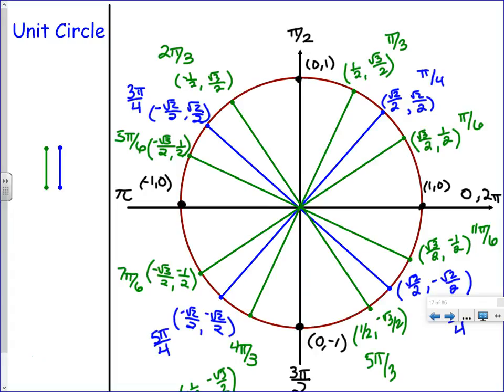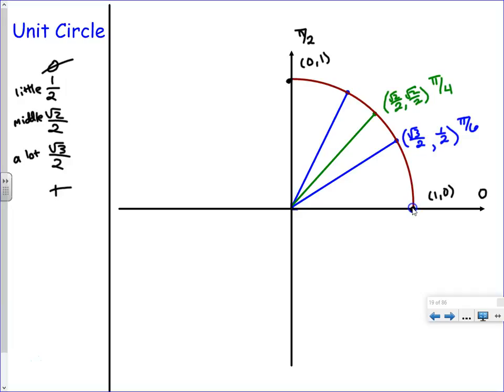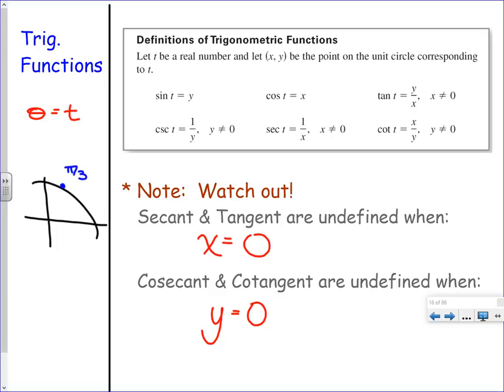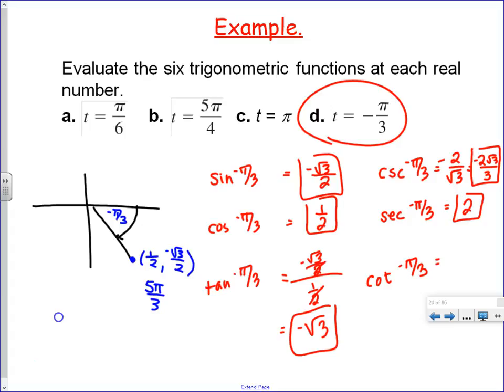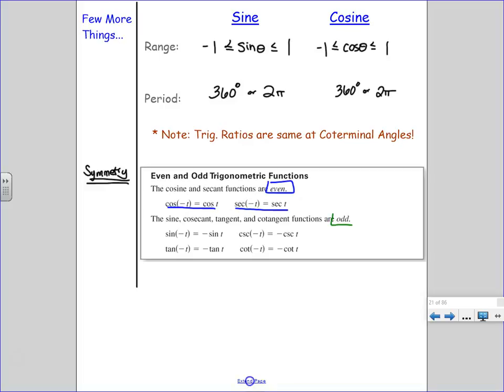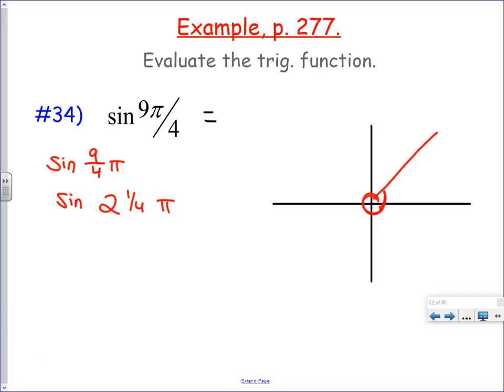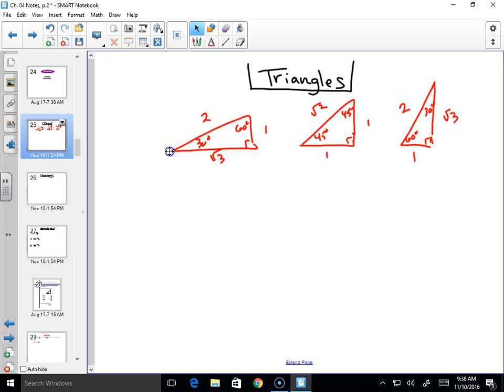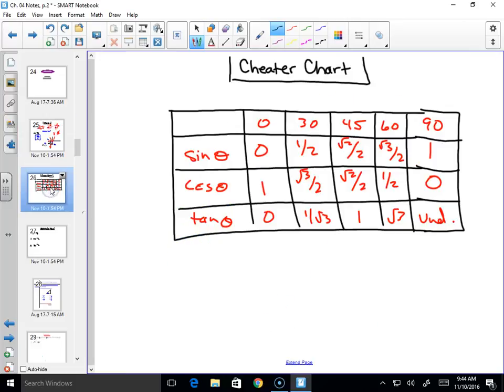Precalc 11 10 16